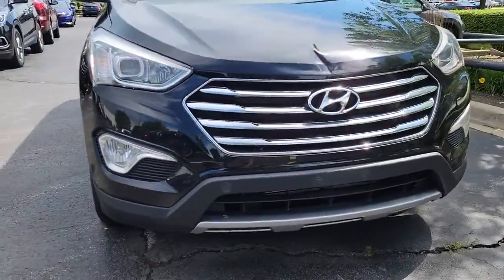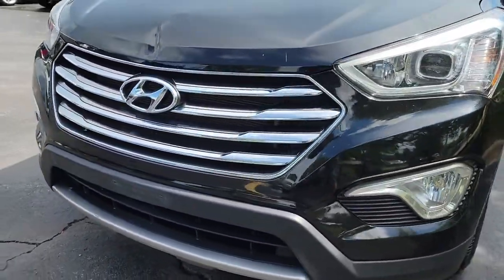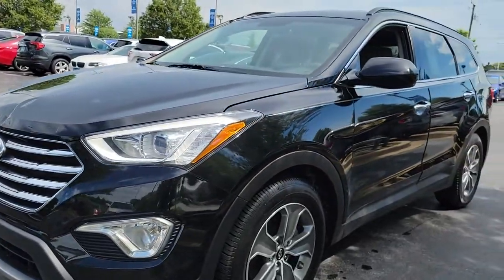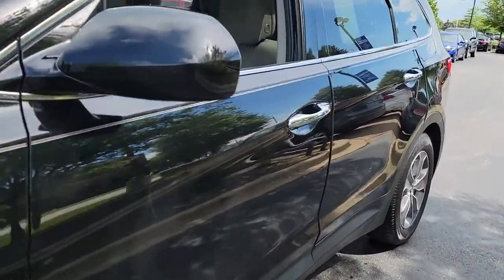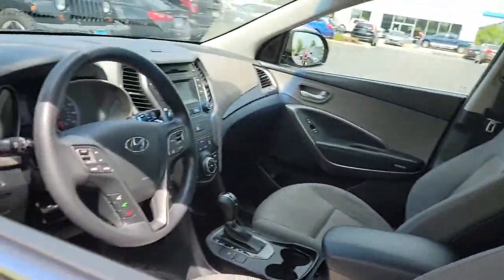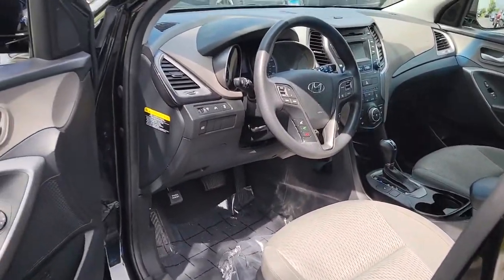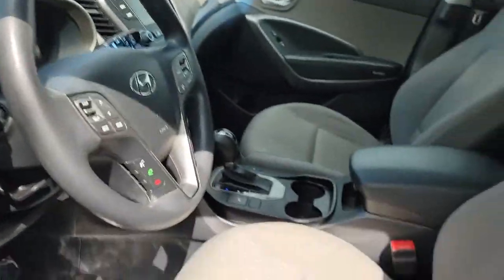2015 Hyundai Santa Fe Orland Park, Tinley Park, Palos Heights, Chicago, New Lenox, IL 210770A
Becketts Black Used 2015 Hyundai Santa Fe available in Orland Park, Illinois at Community Honda. Servicing the Tinley Park, Palos Heights, Chicago, New Lenox, IL area.
2015 Hyundai Santa Fe GLS - Stock#: 210770A - VIN#: KM8SM4HF8FU113611

Recent Arrival! Odometer is 8702 miles below market average!brbrBecketts Black 2015 Hyundai Santa Fe GLS 18/25 City/Highway MPGbrOne Owner-Local Trade-Clean Autocheck History Report !!!, Priced to Sell Fast !!!, Heated Seats, Back Up Camera, Bluetooth, Hands-Free, Steering Wheel Audio Controls, USB Port, Phone Charger, Auxiliary Audio Input, 3rd Row Seat, To Verify Availability-Please Call Us Before You Come In !!!.brbrGLS 4D Sport Utility 3.3L V6 DGI DOHC 24V 6-Speed Automatic with ShiftronicbrbrbrDeal With The Best-Community Honda Of Orland Park-South Chicagoland's #1 Honda Dealer-Over 500 Vehicles In Stock !!! We invite you to google us as well, to see the many wonderful 5 STAR reviews we've earned !!!brbrReviews:br  * If youre trying to balance the needs of a growing family against a tight budget, and you refuse to sacrifice style and comfort, check out the 7-passenger 2015 Hyundai Santa Fe. We think youll be pleasantly surprised. Source: KBB.combr  * Strong V6 engine; lengthy warranty; generous standard features for the money; classy interior design; easy-to-use electronics interface. Source: Edmundsbr  * With the Hyundai Santa Fe's capability, comfort and substantial design, there's plenty to go around. The three-row Santa Fe comes in two versions: the GLS with seating for seven and the luxurious LIMITED that seats six with second-row captain's chairs. The 3.3L V6 engine provides prompt response and generates 290 hp and 252 lb.-ft. of torque. The engine is mated to a 6-speed automatic transmission with SHIFTRONIC and comes with the option of Active Cornering Control All Wheel Drive. With Driver Selectable Steering Mode you can adjust steering sensitivity between 3 different modes. The standard trailer-prep package, with flush-mounted tow hitch design and 5,000 lbs. of towing capacity, can help put all of that power to good use. Santa Fe offers a suite of available premium features including a panoramic sunroof, Proximity Key with electronic push button start, leather seating surfaces, leather-wrapped steering wheel and shift knob, a heated steering wheel and dual-zone automatic temperature control with CleanAir Ionizer. Sight and sound enhancements include an 8-inch touchscreen plus navigation system, or a 4.3-inch touchscreen color display with rearview camera. An Infinity Logic 7 Surround Sound Audio System with 550 watts and 12 speakers is also available. Hyundai's innovative Blue Link system is standard on Santa Fe and has an array of features to make life easier. Connect to Blue Link through smartphone, a web application or an in-car system to start your vehicle remotely, locate a gas station, find a shortcut, learn about mechanical issues, call for help and more. Hyundai has loaded Santa Fe with brilliant safety features, including a driver's knee airbag, Hillstart Assist Control and Downhill Brake Control. Source: The Manufacturer Summary